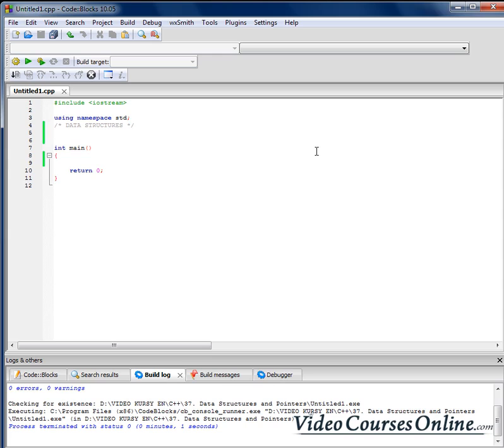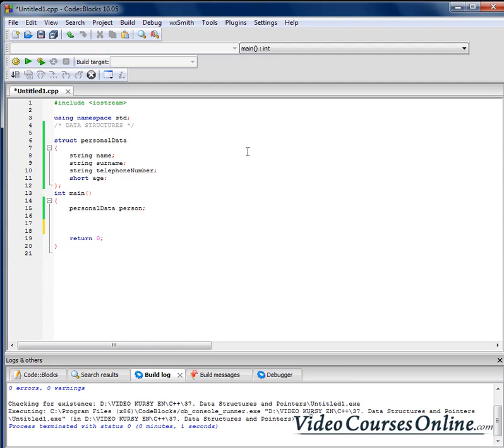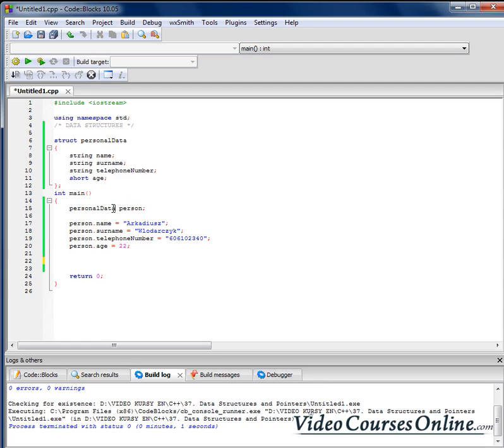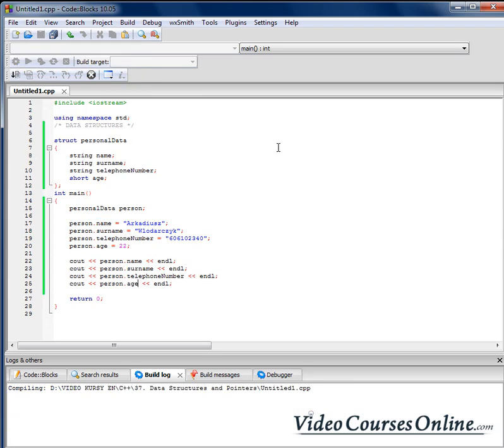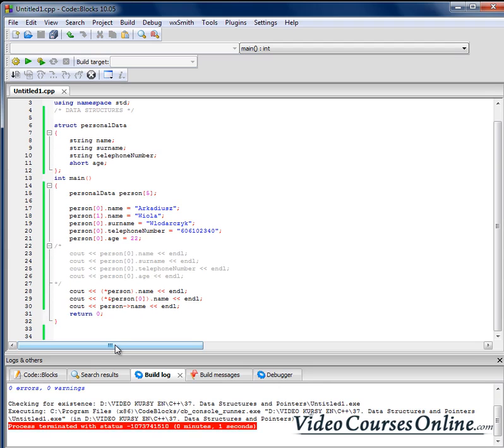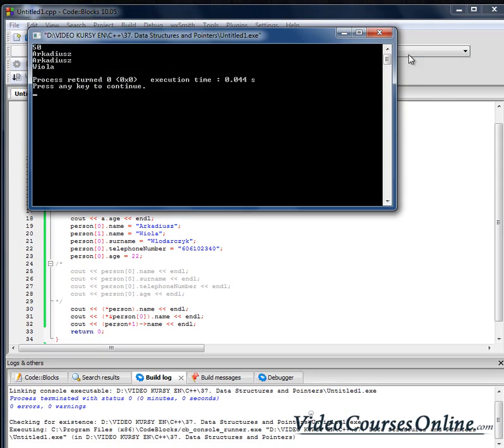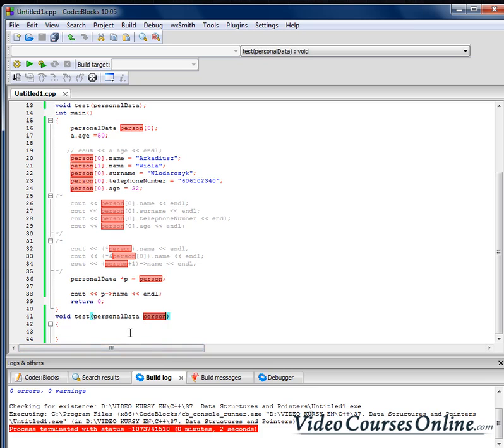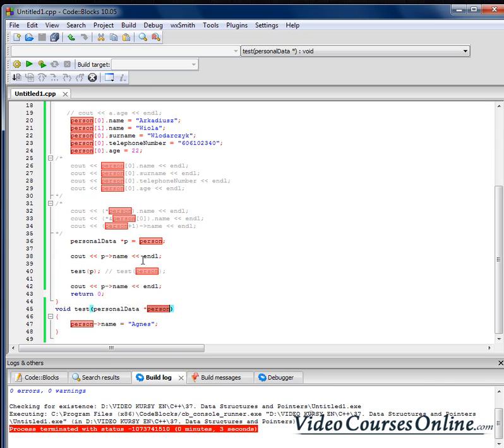35. Data Structures and Pointers-C++ From Beginner to Expert